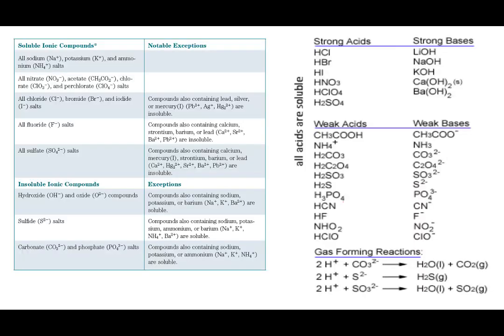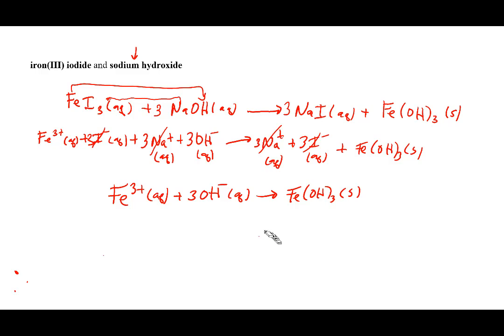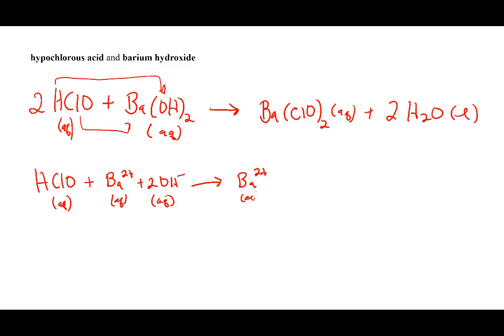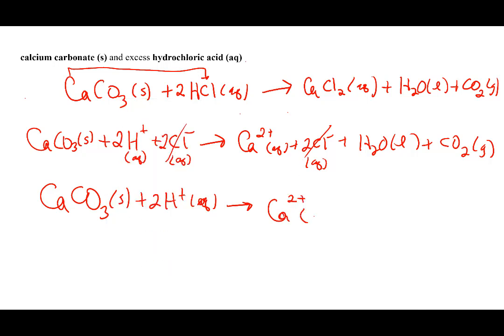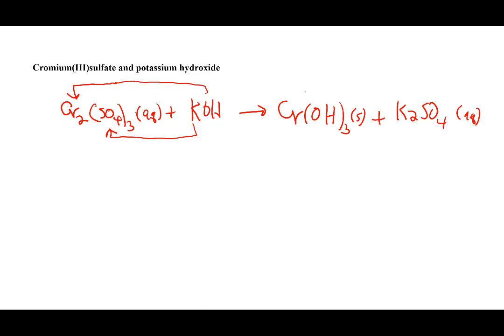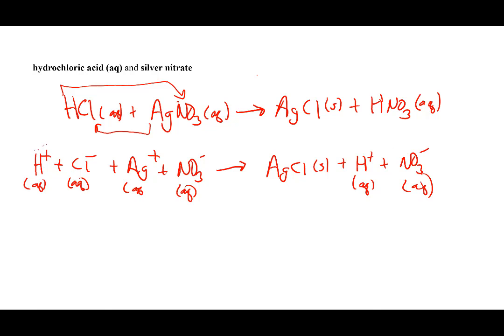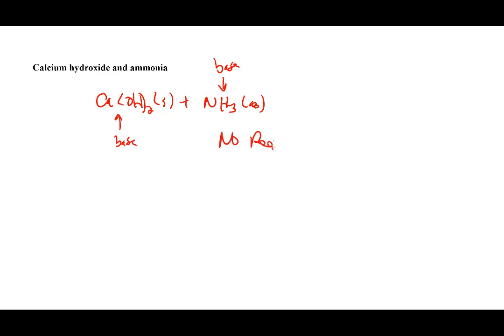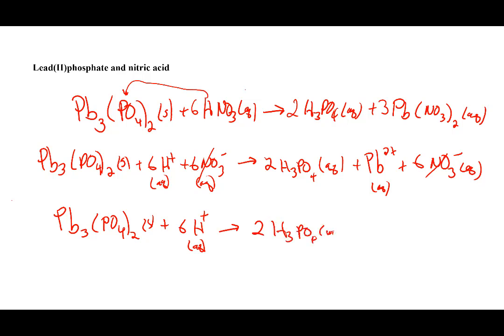NIE Examples Vining